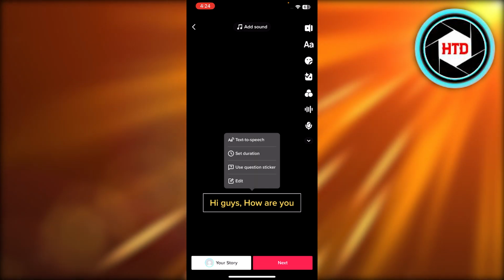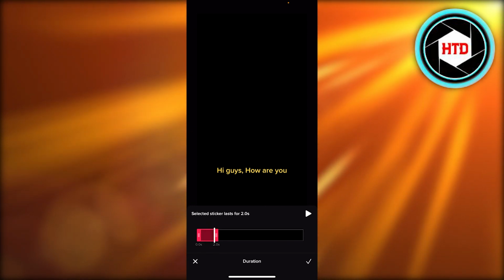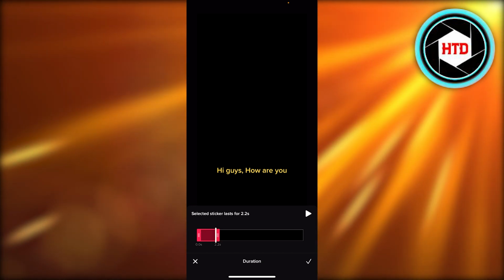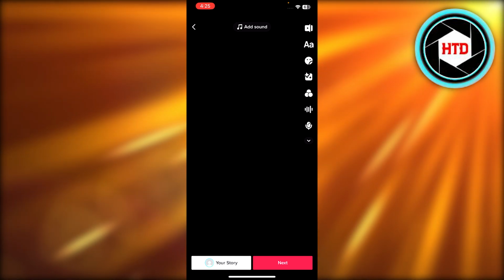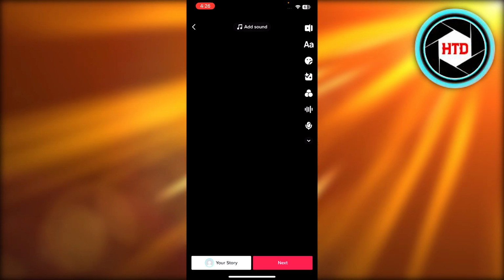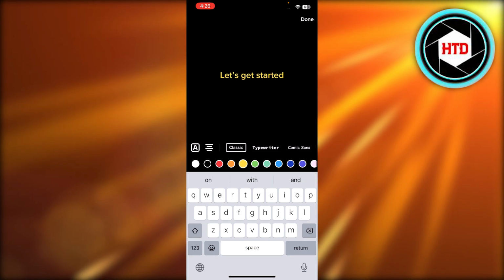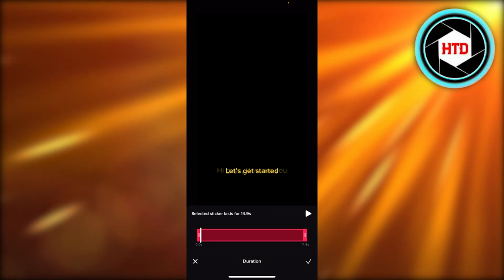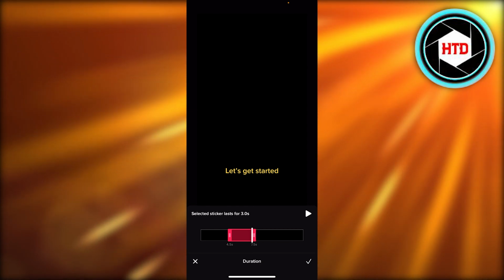How To Add Captions And Subtitles On Tiktok (Like The Pros)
Learn How To Add Captions And Subtitles On Tiktok. It is really easy to do and learn to do it in just a few minutes by following this super helpful tutorial to get a better understanding of everything.